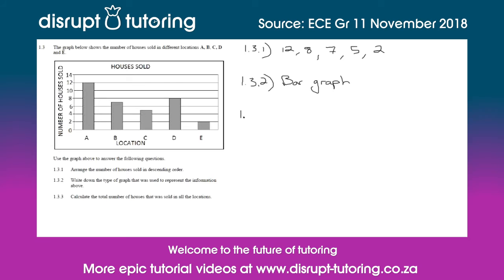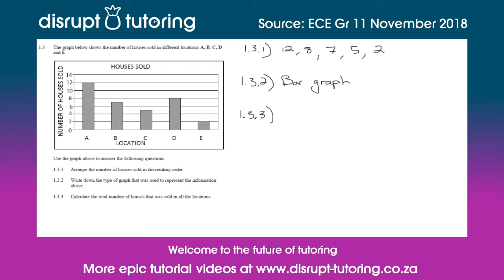#699 Reading and using data from a bar graph